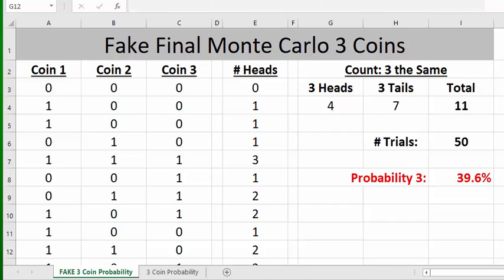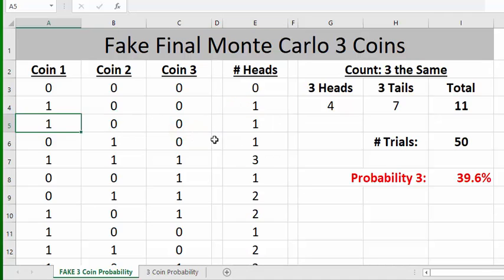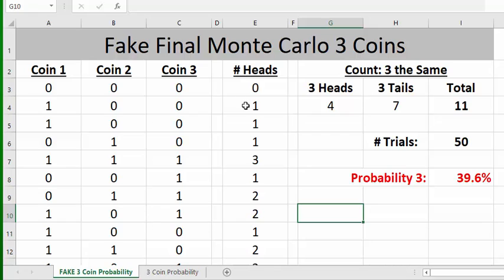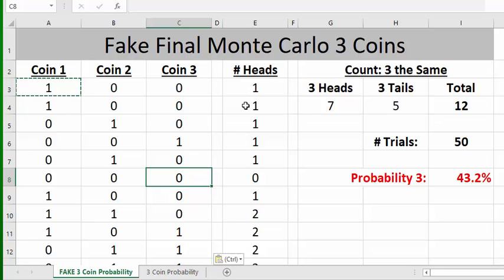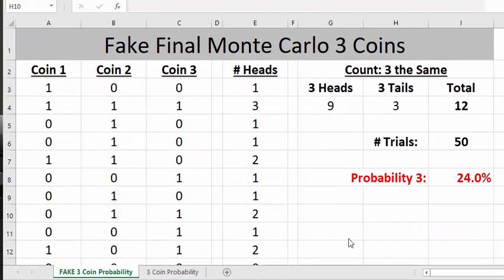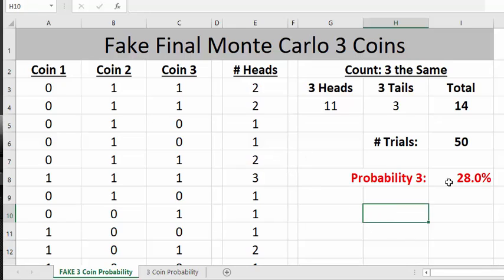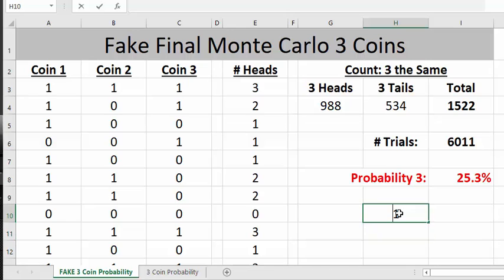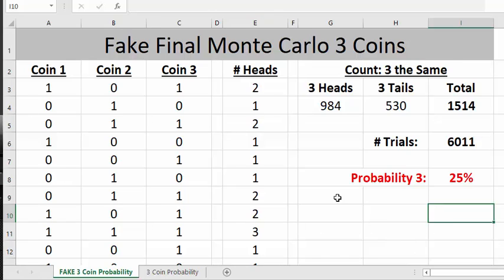MDM-2.2-Monte Carlo 3 Coins Example